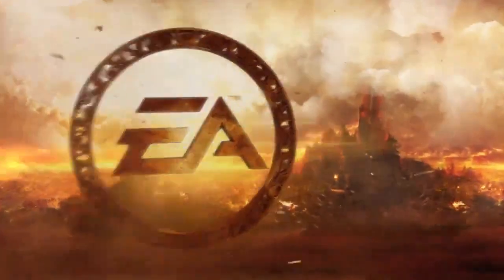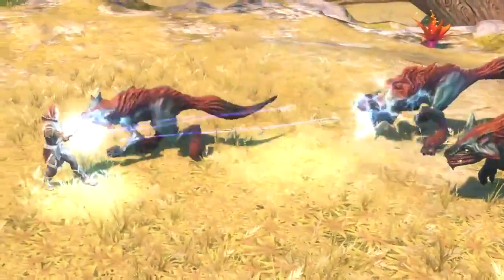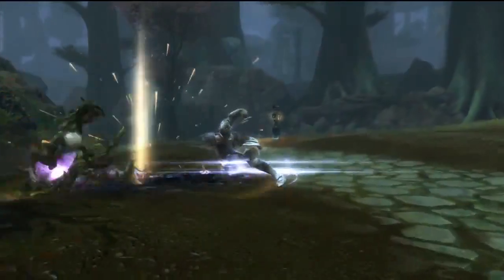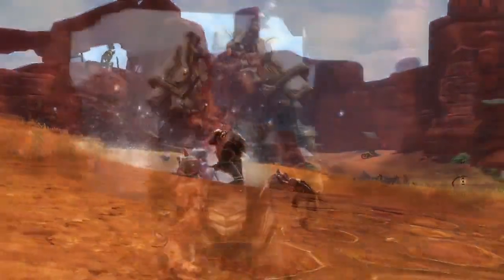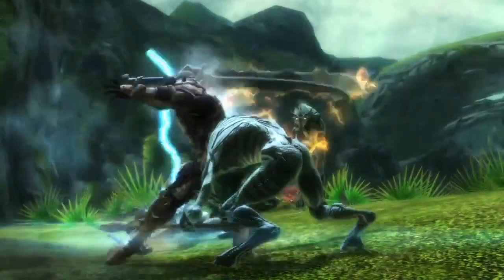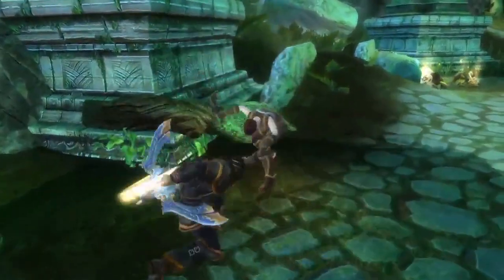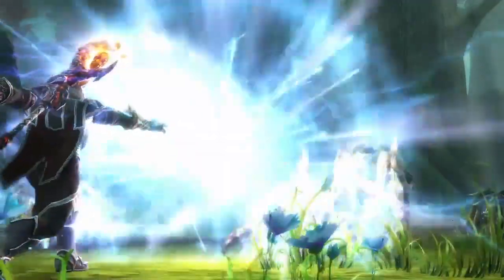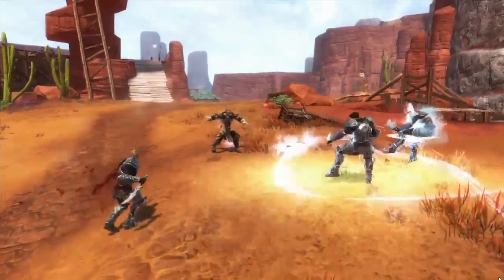Kingdoms of Amalur: Reckoning - Power & Master - Guide Trailer HD